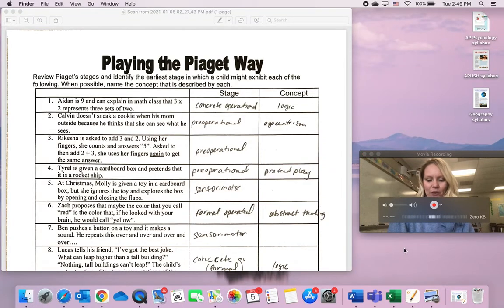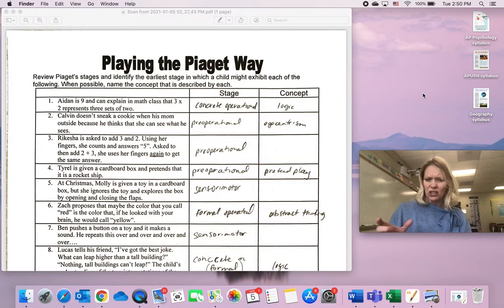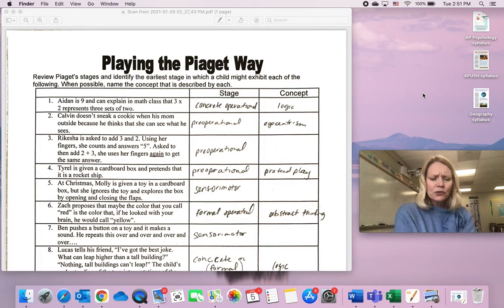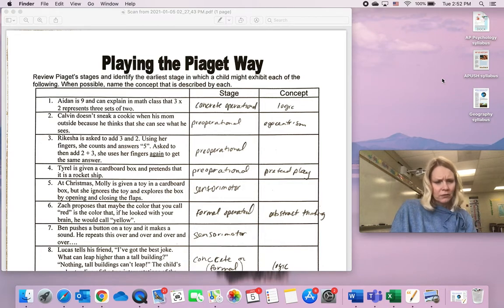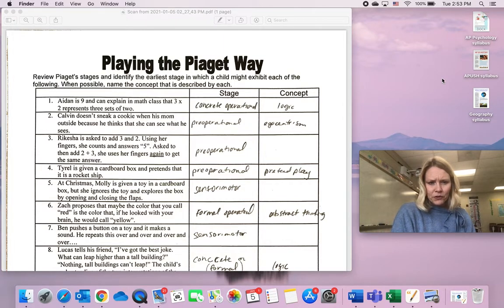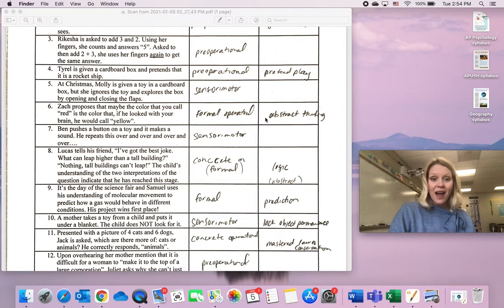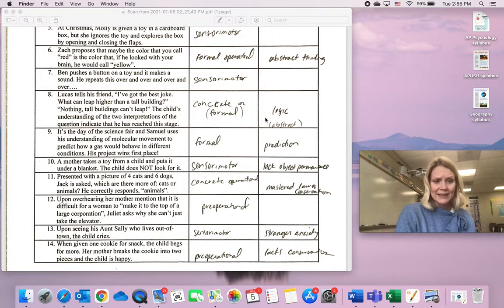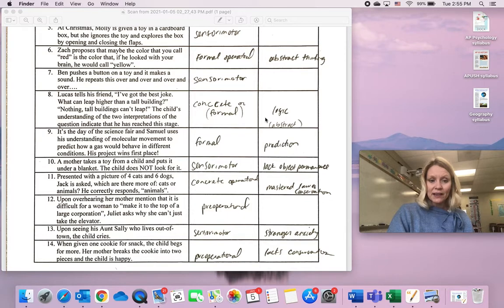Piaget handout explanation